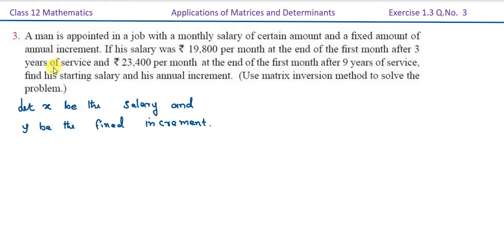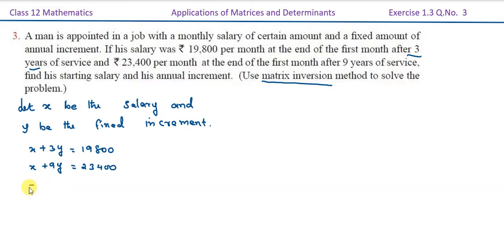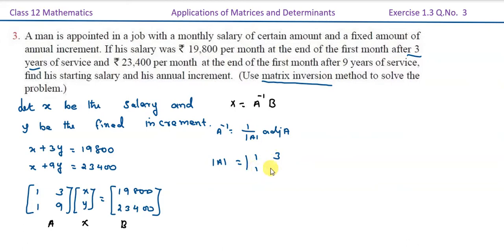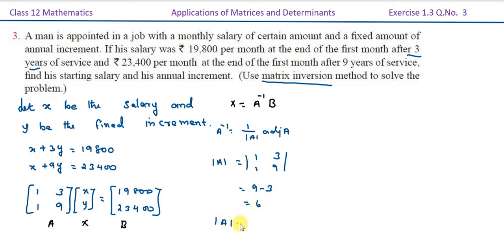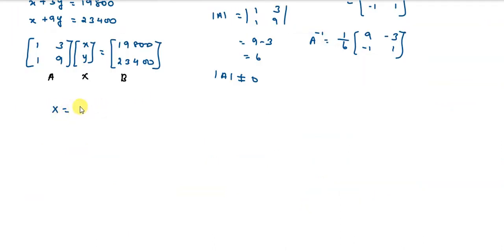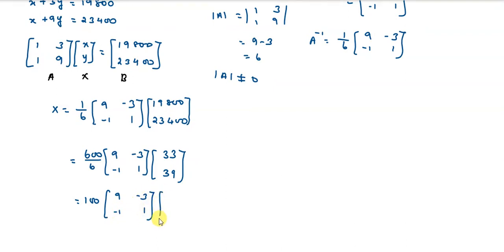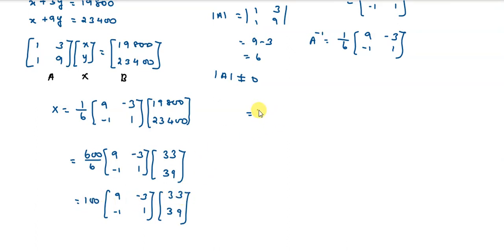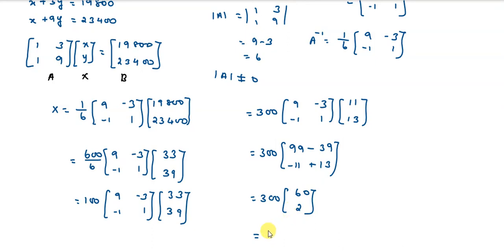TN 12th Maths / Applications of Matrices and Determinants / Exercise 1.3 Q.No. 3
Tamil Nadu 12th Mathematics New Syllabus / Applications of Matrices and Determinants  / Exercise 1.3 Q.No. 3